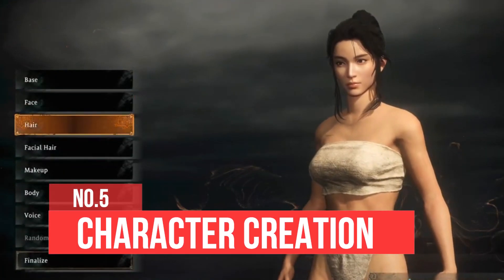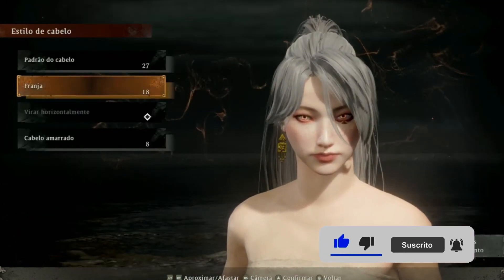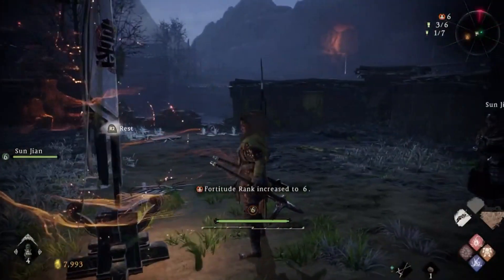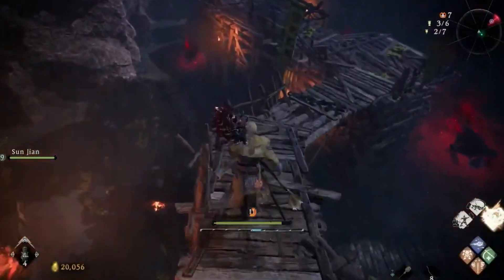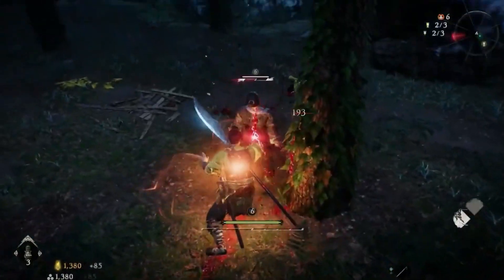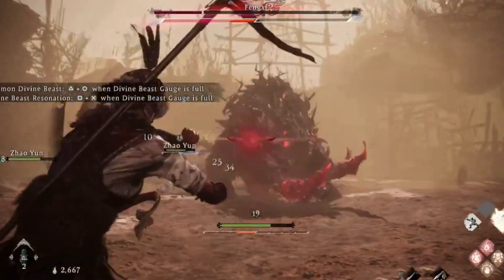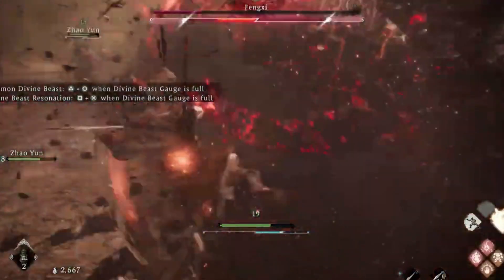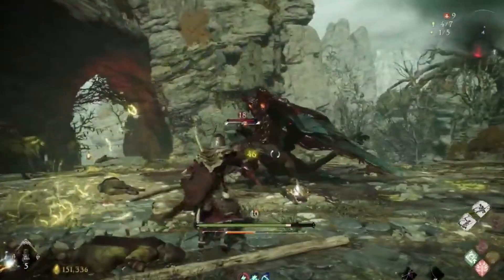Wo Long Fallen Dynasty - Top 5 Must Know Features Before You Play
Introducing Wo Long: Fallen Dynasty, the highly anticipated action-role playing video game from Team Ninja and Koei Tecmo! Experience epic battles and explore a vast world filled with danger and adventure. Create and customize your own character, choosing from five unique phases, and master two types of close-range attacks to defeat your enemies. As you progress through the game, you'll encounter Battle Flags to save your progress and use Genuine Qi to upgrade your abilities.

But that's not all! Wo Long: Fallen Dynasty features a jump button for enhanced exploration and combat, and players can choose from five Divine Beasts to assist them in battle. As you battle your way through the game, you'll encounter enemies with varying Morale ranks, with more challenging foes dropping valuable loot. And once your Spirit Gauge is full, unleash powerful Spirit Attacks and elemental spells to decimate your enemies.

And don't forget the cooperative multiplayer mode, allowing you to summon a friend for some extra backup in battle. Get ready to embark on an epic adventure and test your combat skills in Wo Long: Fallen Dynasty, available now on PlayStation 4, PlayStation 5, Windows, Xbox One and Xbox Series X/S!